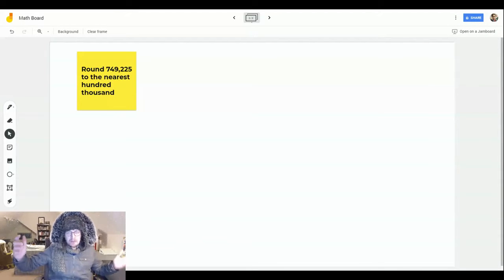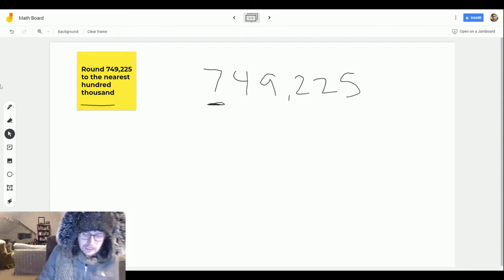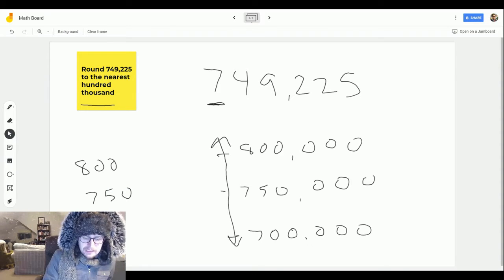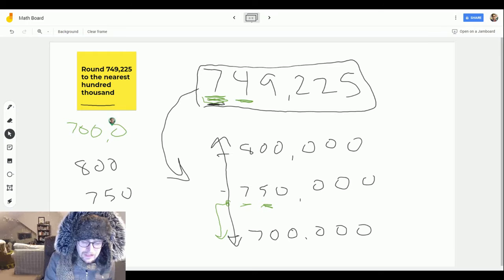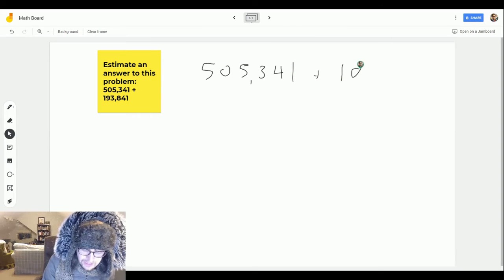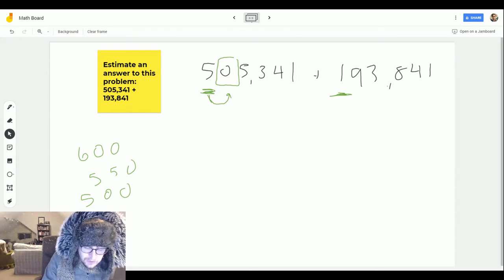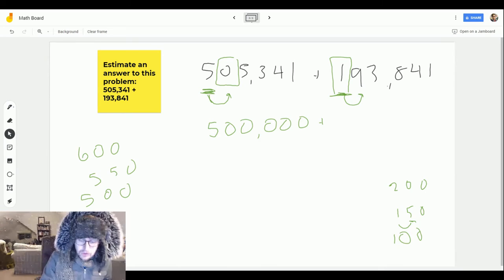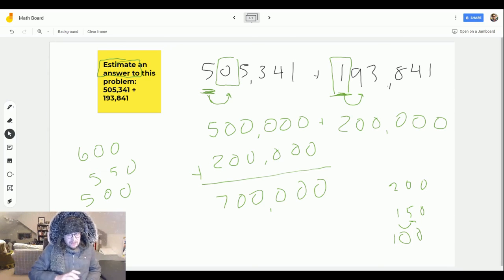Math Wizard - Episode 6 - Rounding to Any Place